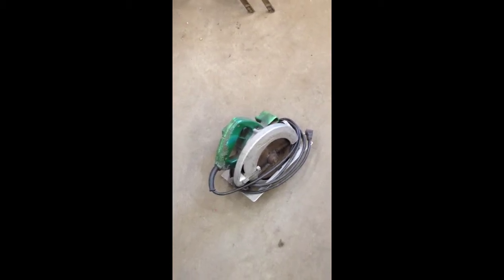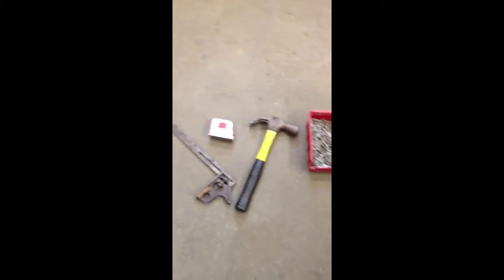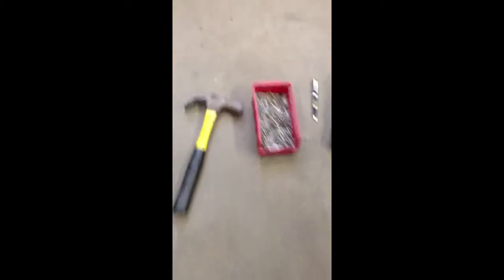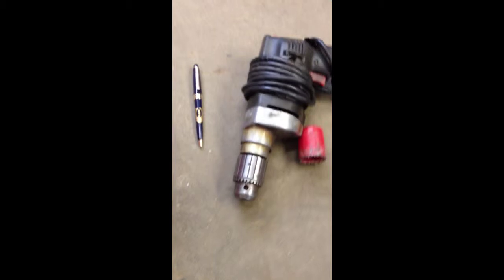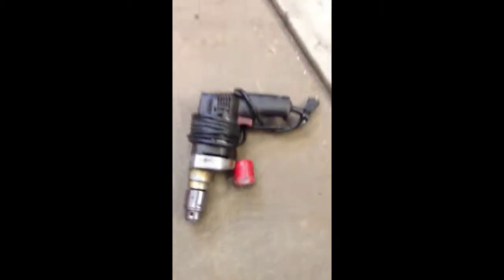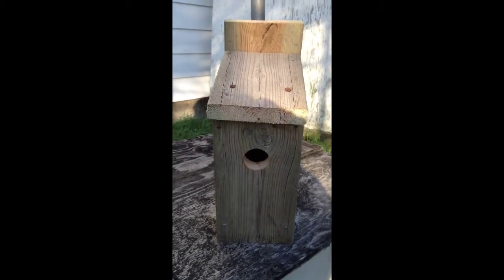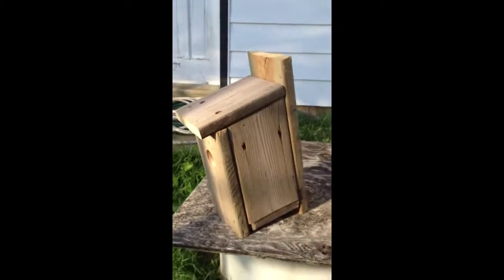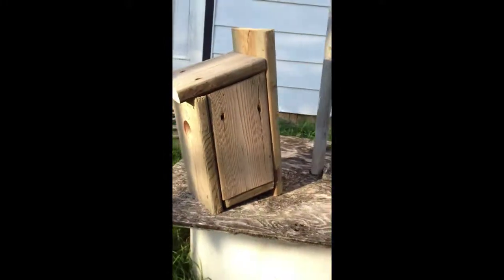How to build a bird house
It took me about 2 1/2 hours to build
The bird house is good for people who want to make something easy and affordable if you already own the power tools

The plans for the bird house